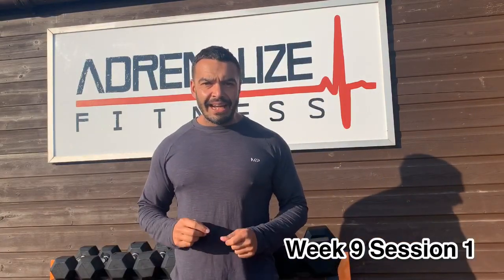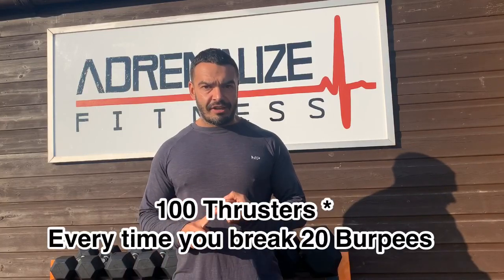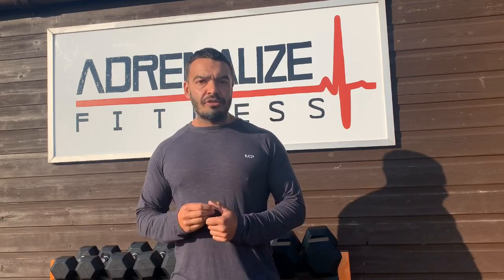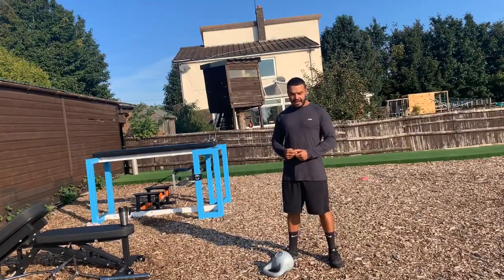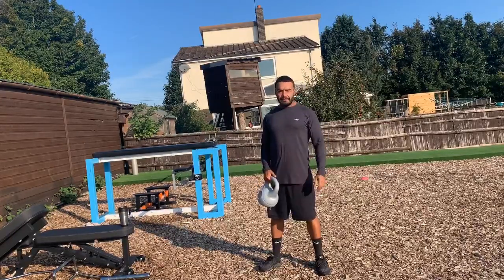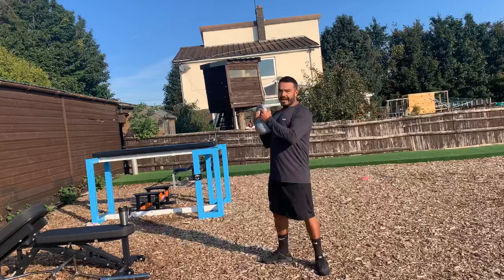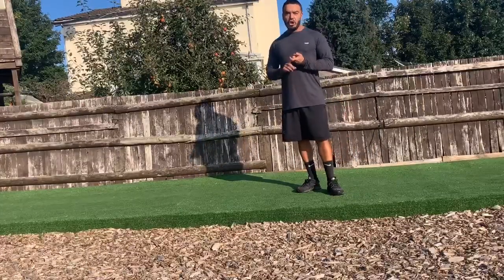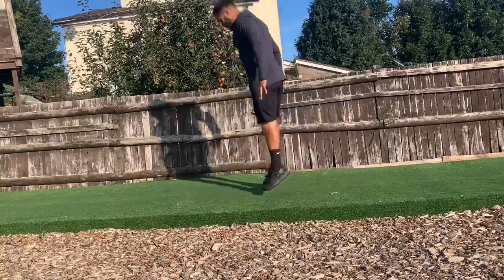Free home workouts Week 9 Session 1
⁣Free Home Workouts⠀
Week 9 Session 1 ⠀
I am so glad I kept up these Free home workouts for you all.⠀
Today’s session is a challenge ⠀
100 x Thrusters (any object) ⠀
*Every Time you break 20 Burpees*⠀
This is one hell of a workout, not for the feint hearted. ⠀
Good luck as always and let me know how you get on ⠀